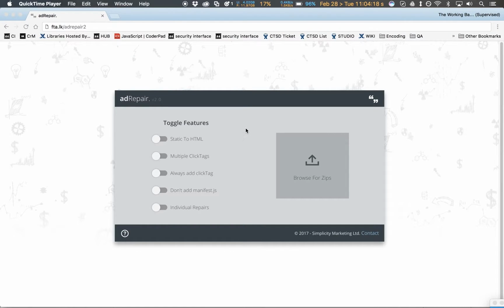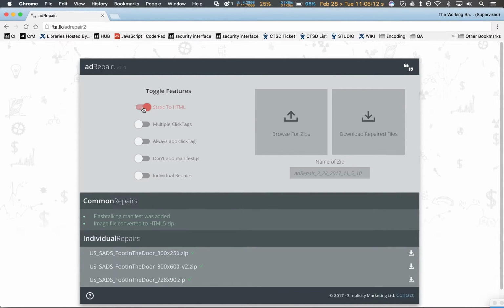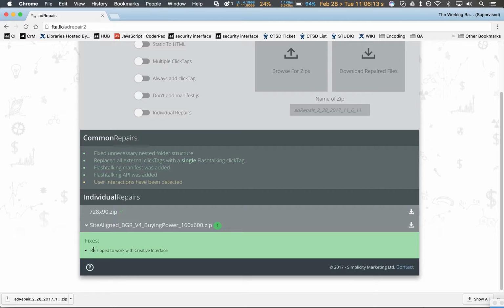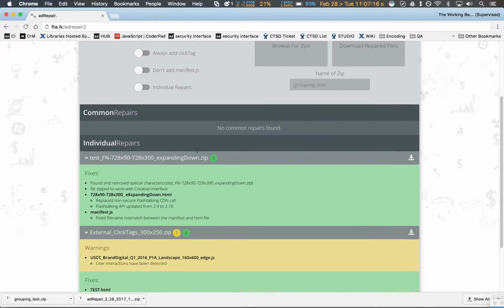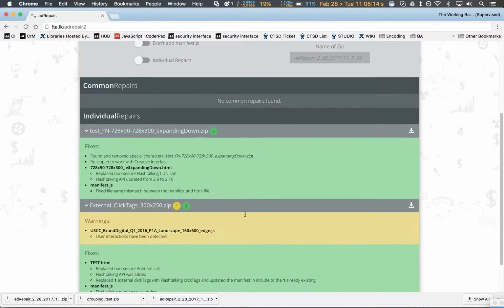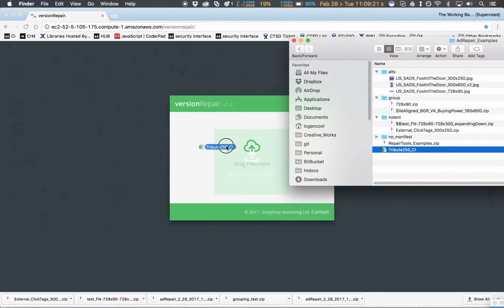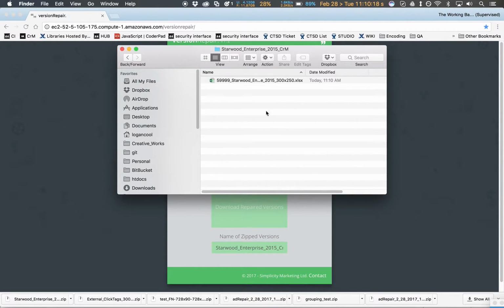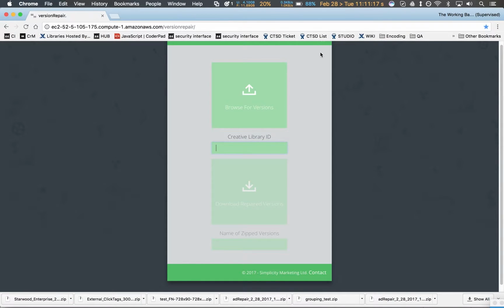Flashtalking Repair Tool Tutorial